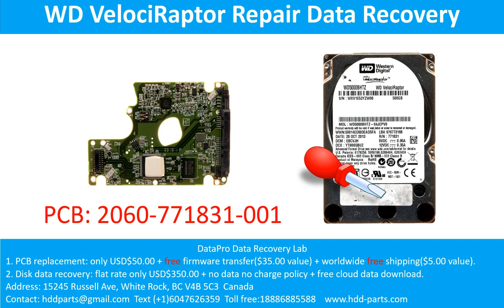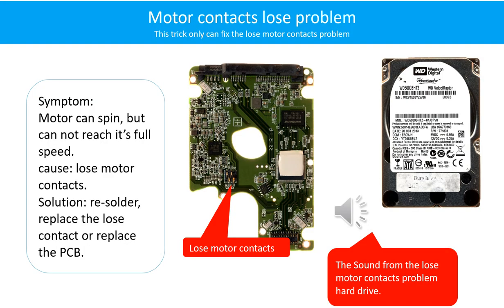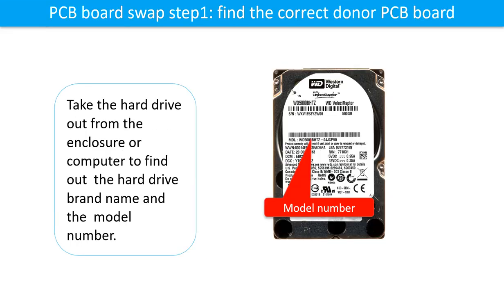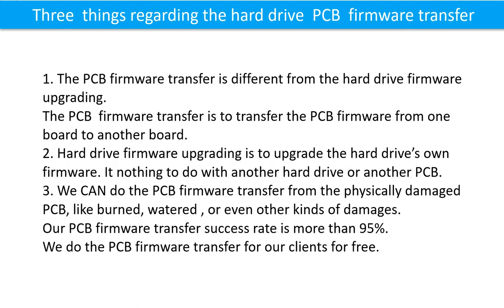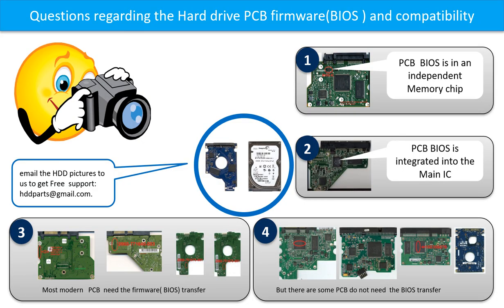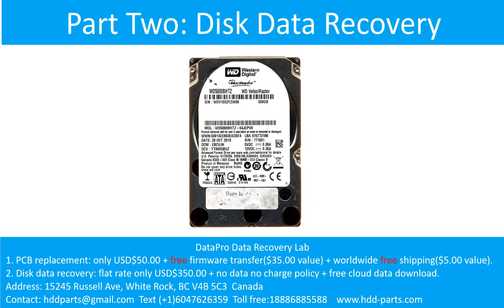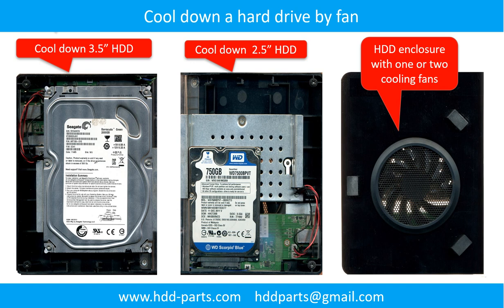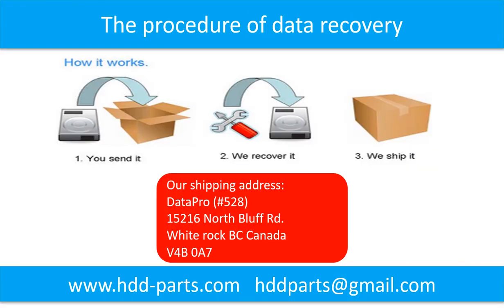WD VelociRaptor clicking not workig HDD WD3000HLFS WD1000DHTZ WD2500HHTZ WD5000BHTZ WD5000HHT